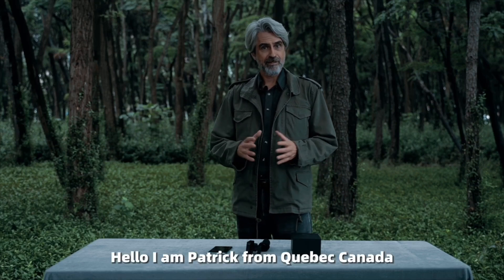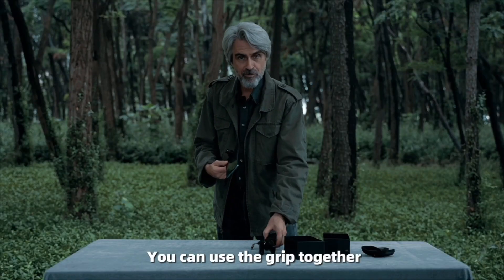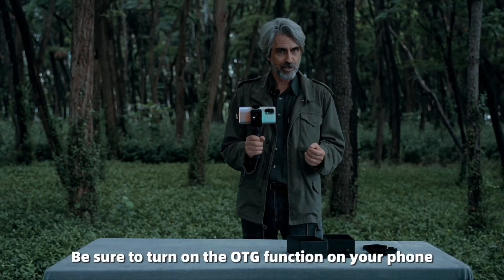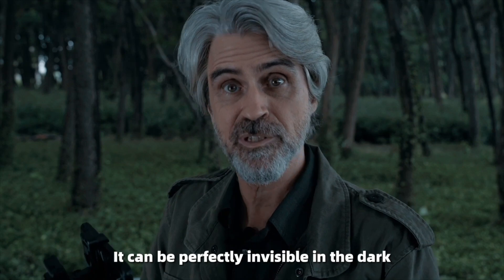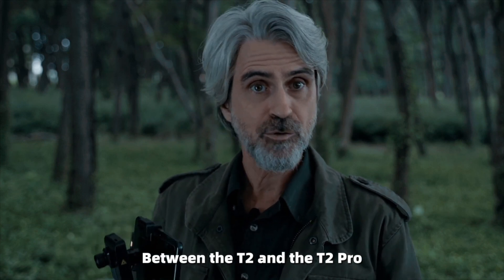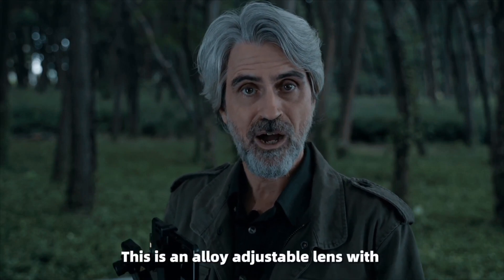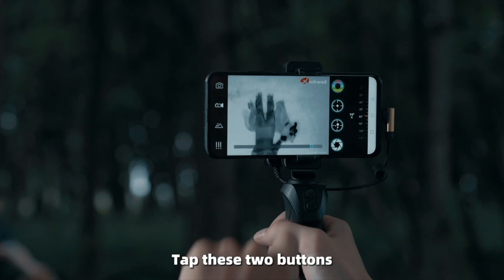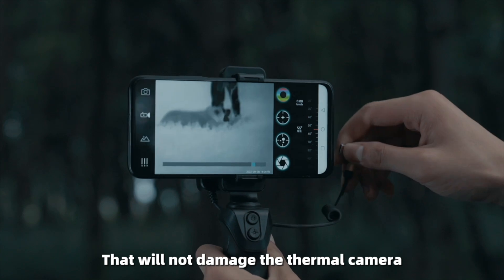Quick Start T2 Pro: Zero Time Wasted! Xinfrared T2 Pro Thermal Monocular| Best Thermal Hunting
T2 Pro Android
T2 Pro iOS
T2 Pro Android with shell
T2 Pro iOS with shell

【Thermal Imaging for Hunting and Beyond】Xinfrared T2 Pro is a revolutionary thermal monocular, a kit that can turn your smartphone into a thermal imaging monocular anytime anywhere. Whether you are a hunting enthusiast or a farm owner annoyed by hogs intruding on your property, T2 Pro thermal imaging enables you to spot hogs, coyotes, deer, and other vermin at night easily up to 400+ yards. It is also a perfect companion for wildlife explorers and outdoor lovers in wilderness survival.

【Scope Mate】 T2 Pro Thermal monocular for hunting is the must-have mate of scope. Equipped with a powerful InfiRay outdoor core and smartphone bracket mount, you can scan the field before shooting, and search after shooting to find them lying in the bushes. Thanks to its long detection range of 1500+ yards and ultra-clear images, it has been recommended by 100,000+ hunters, with various videos posted on YouTube .

【HD & Highlight Mode 】 High definition Mode provides ultra-clear sharp image and Highlight Mode will enables targets prominent. Hotspot tracking automatically track fast-moving targets, with all these technology, you will never lose raccoon and waterfowl during the day/night/fog.

【Two in One】 Xinfrared offers two features with one investment. Allowing you to easily upgrade your smartphone to a professional thermal camera/ imager and thermal night vision monocular,even better than the expensive ones.